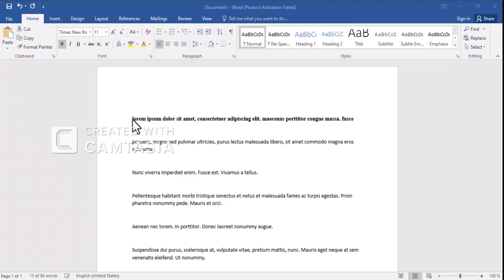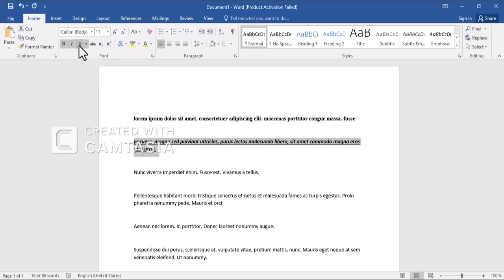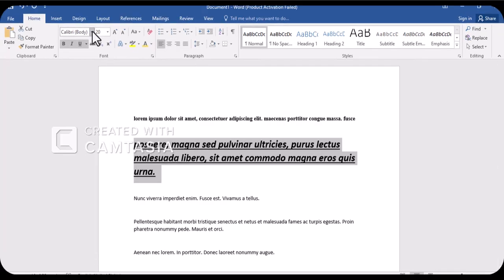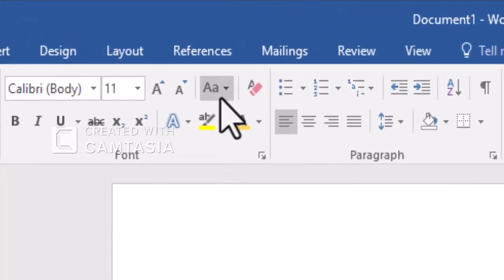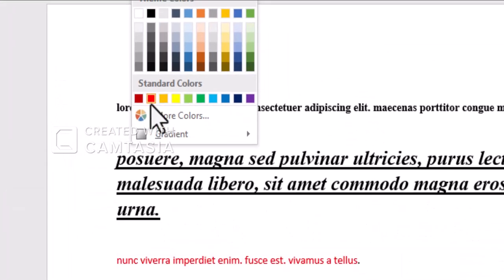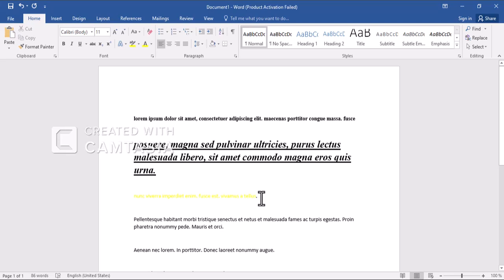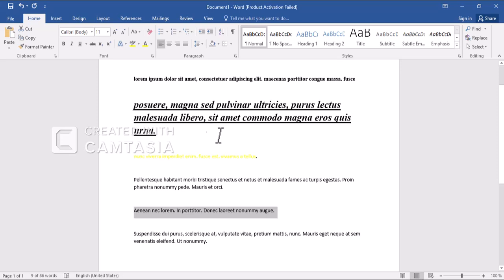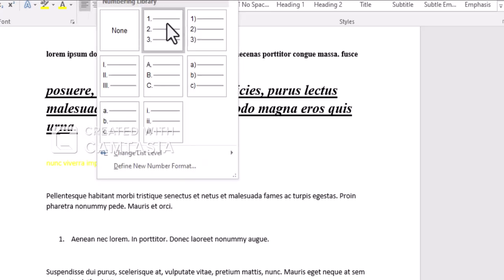FORMATTING A WORD DOCUMENT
DesignWithOtabil